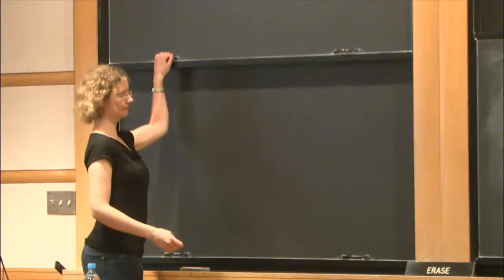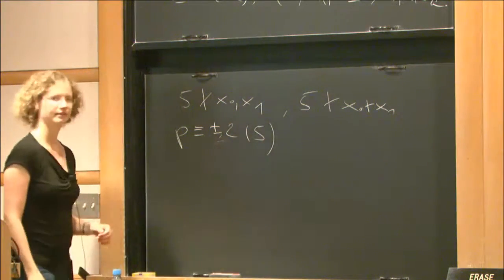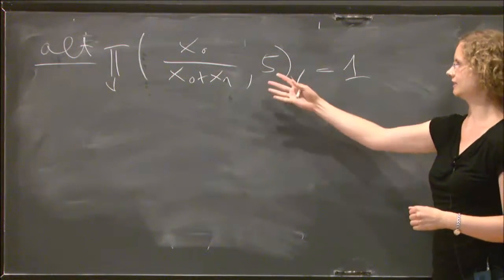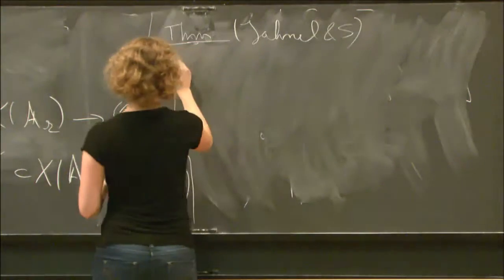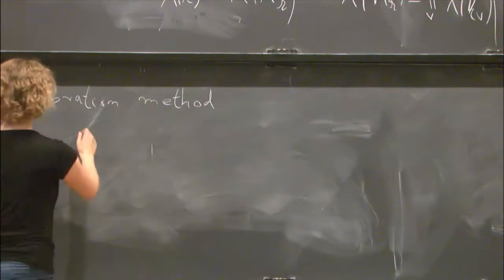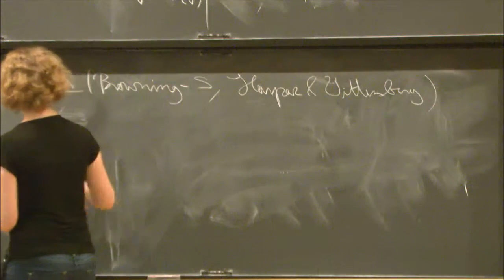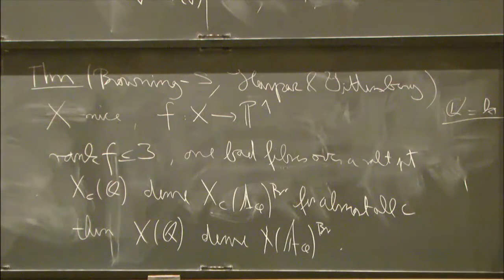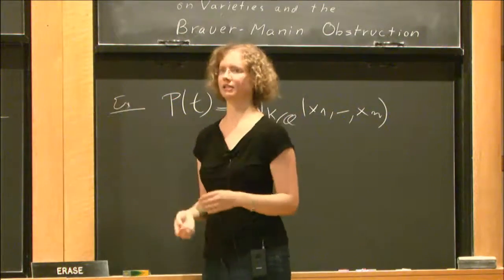Rational points on varieties and the Brauer-Manin obstruction - Damaris Schindler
Damaris Schindler - September 29, 2015